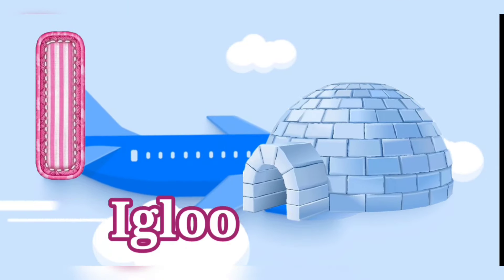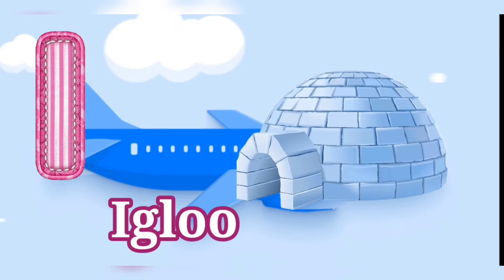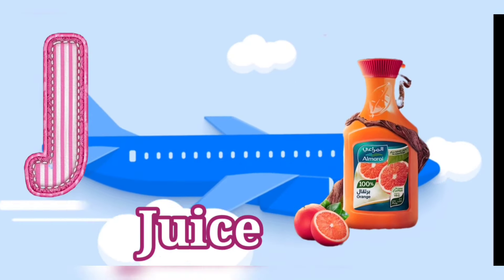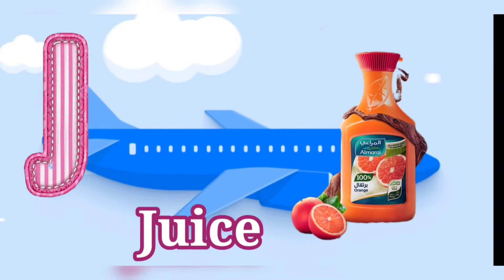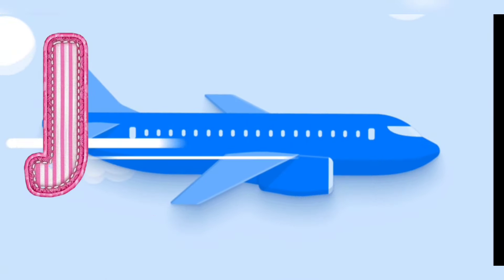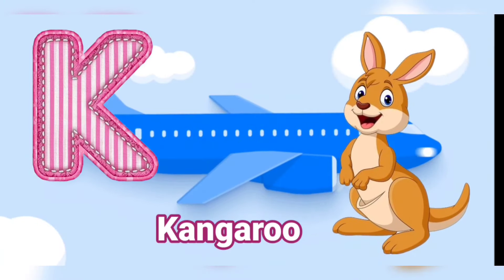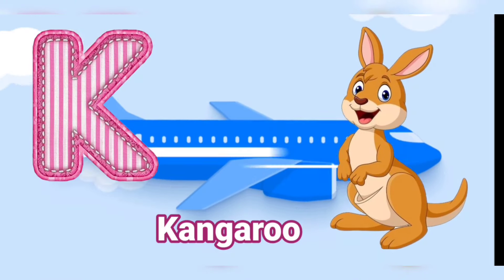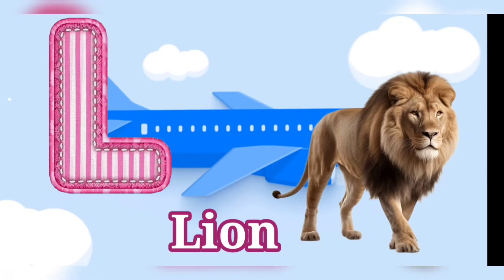ABC songs | nursery rhymes | abc phonics song for toddlers | a for apple | kids song